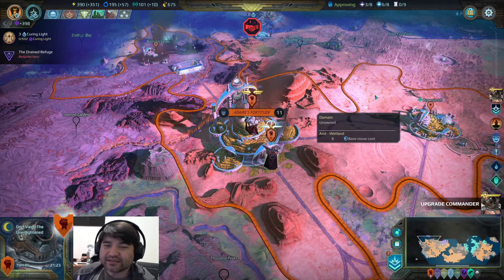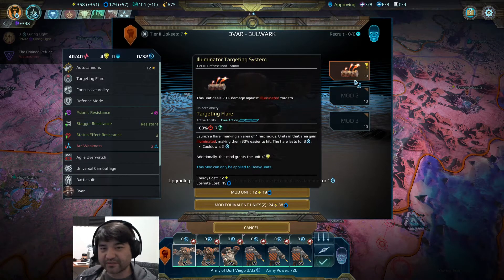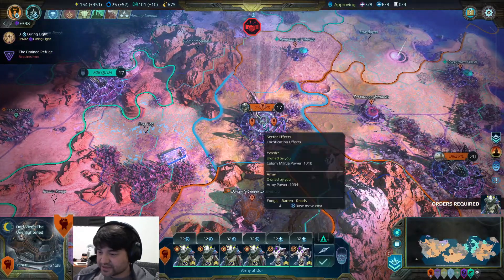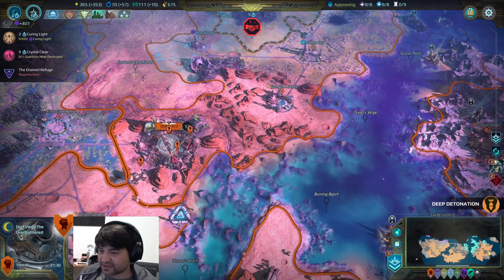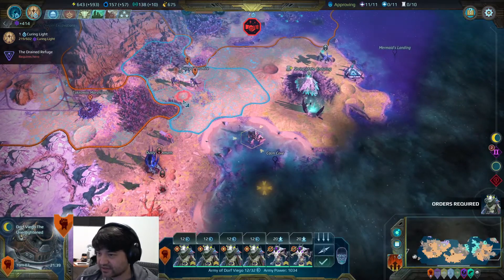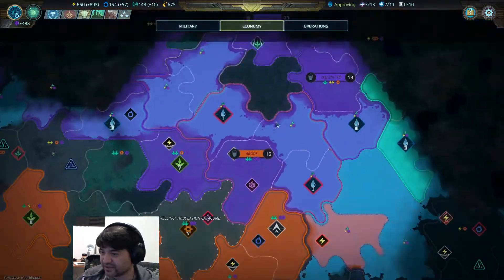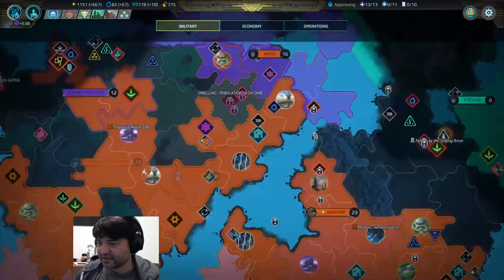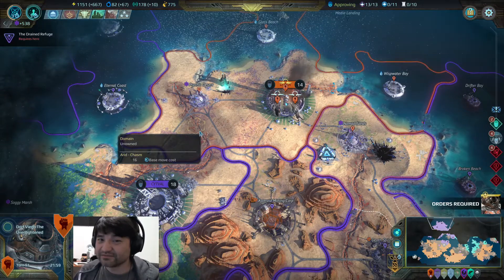Let's Play Age of Wonders: Planetfall [Star Kings] - Dogbog DVAR Voidtech - Ep 14 - Veil!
We move into the unknown and discover that the enemy are prepared for us.

Conquest: Planet 7

Current Planet:
Twilight (Complexity Horrific 55)
Shadow Wreathed, Voidbringer Thrallworld, Aggressive Kir'ko Swarm, Doctrine Broadcast Network

Objectives:  Ready for Anything, Cast off the Shackles, Surpress the Scum, Repurposed

Current Leader:
Dorf Viego - Military Tradition, Larger Starting Army, Voidtech Close Combat Equipment, Stubborn

Age of Wonders Planetfall with Revelations, Invasions, and Star Kings.  I am trying to play the game with auto-battle only.  I may choose to use manual combat in even circumstances.

This is a Dogbog video.  There are other content creators on this channel, do consider viewing their content as well!